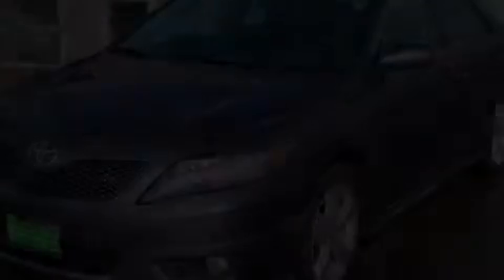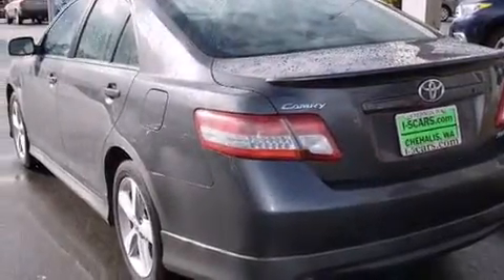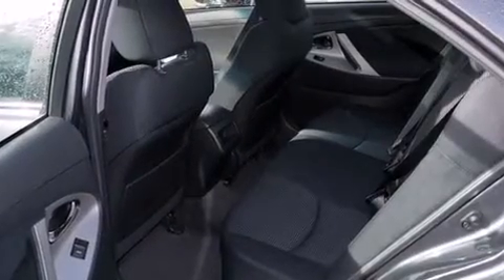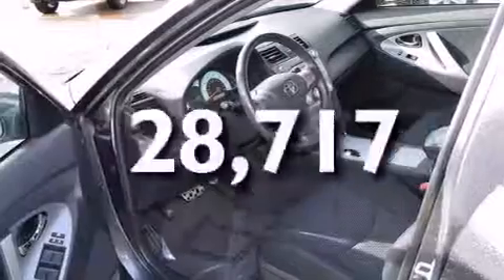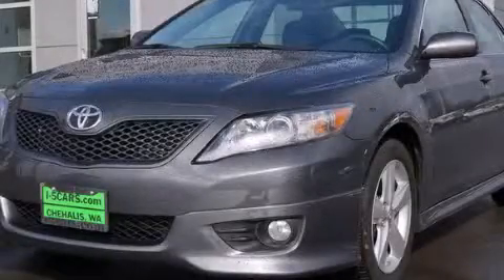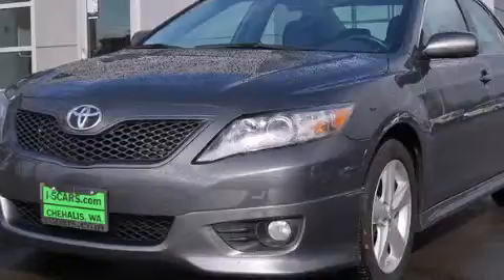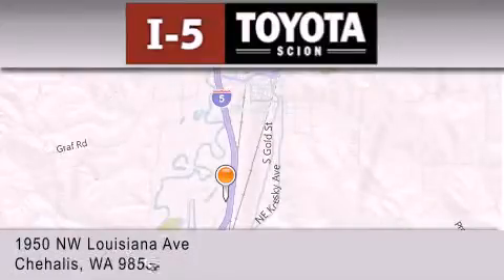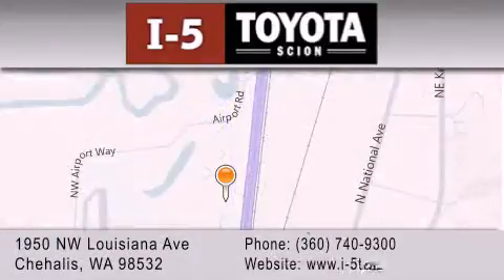2011 Toyota Camry Centralia WA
We've been honored to serve the Chehalis WA area , we promise that your experience at our dealership will exceed your expectations ! Year : 2011 Make : Toyota Model : Camry Engine : 2.5L 4Cyl Exterior : Gray Miles : 28,717 I-5 Toyota NW Louisiana Ave Chehalis , WA 98532 I-5 Toyota has proudly served the Chehalis , Washington area for many years - helping many customers find the exact new or used vehicle they were looking for . If you're a looking for selection , we have acres of Toyota and a wide range of pre-owned vehicles that have helped us become one of the most popular dealers in the Chehalis and Tacoma WA regions . We also aim to make all our customers completely satisfied with their vehicle purchase , and hope they'll return to I-5 Toyota for all of their future vehicle purchases . Everyone at I-5 Toyota is eager to assist new and returning customers . Our service , our prices , and our dedication to our customers have helped us become one of the largest and most successful Toyota dealers in all of Washington . Whether you're looking for a new or used Toyota car , truck or SUV , the I-5 Toyota staff is eager to help you find the exact vehicle that suits your needs and taste . There are plenty of Toyota dealers to choose from , but few can match the selection and service that I-5 Toyota can provide to car shoppers in Chehalis , Tacoma , Centralia , Longview , Kelso , and Olympia . Pre-Owned 2011 Toyota Camry Chehalis WA